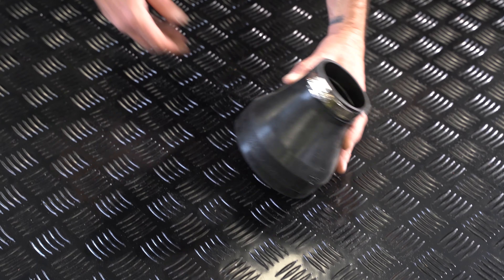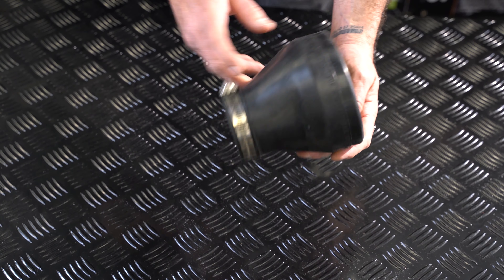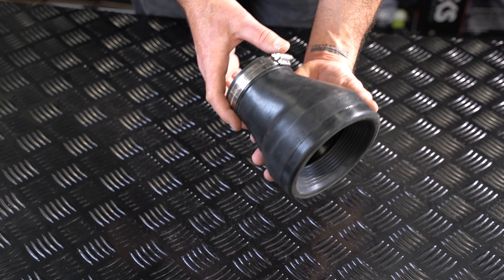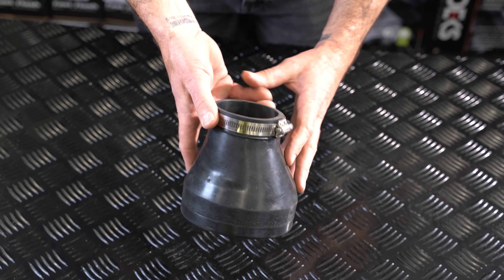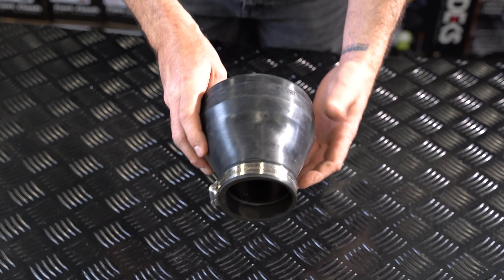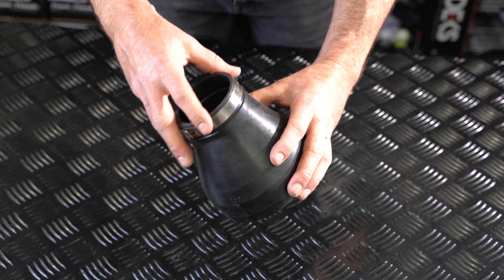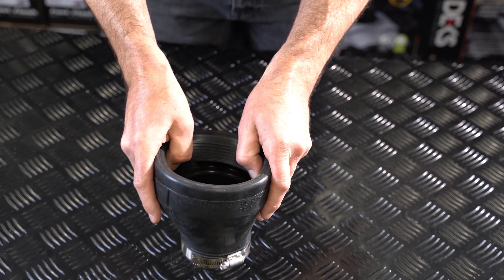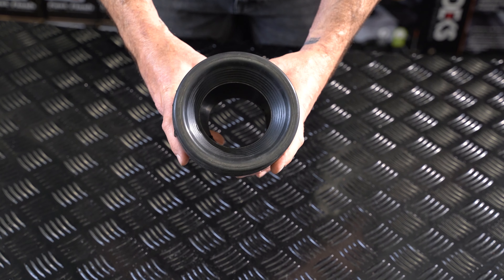Dekfit Pan Adaptor #3 75mm Copper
Plumbing Products